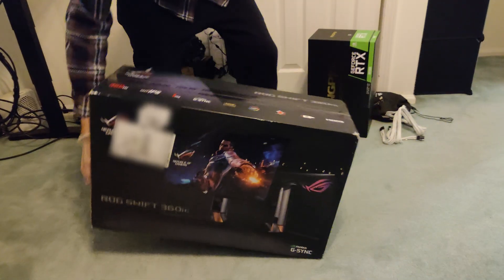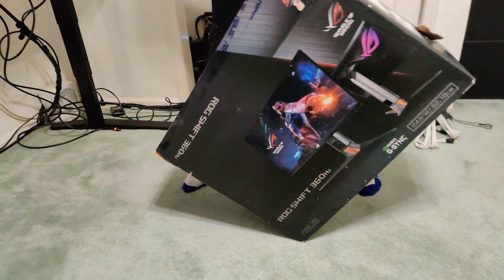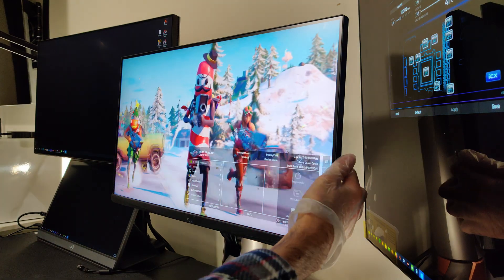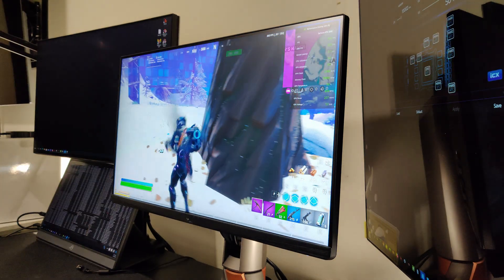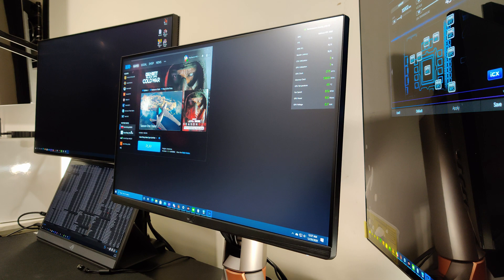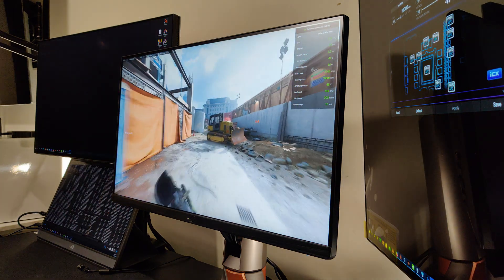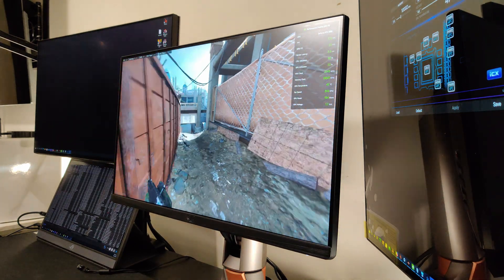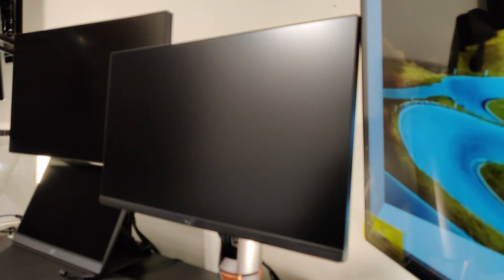Day 1 with ASUS PG259QN IPS 360HZ GSYNC Monitor + 5950x Woes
Video was recorded on December 19th, 2020

In this video, I unbox and setup the Asus PG259QN 360hz G-Sync Monitor. I run some Fortnite & Call of Duty Modern Warfare to test out the 1080p 360hz. I initially set the Nvidia Control Panel settings to max fps 357 G-Sync + V-Sync(not in game) are enabled. Look up BattleNonsense's recommended settings for the optimal G-Sync Experience. To put it simply, my cousin was hounding me to purchase this monitor. I obviously had no intentions of purchasing IPS monitor's again after the LG 48 CX. But, I really enjoyed the smaller 24.5 inch screen vs the 27 inch screen for FPS. You feel less nauseous. Sounds like B.S. but honestly it's really nice.

That's the only reason why ended up keeping a 360hz monitor. In the tests, you see only people say you can't see the difference between 240hz and 360hz. Honestly, you can just tell when moving the mouse cursor at desktop. So, if you have the money. More importantly you have the "EYES" that can actually see the difference it's worth. Otherwise, no. Don't buy it if the money missing from your wallet bothers you more than the actual lack of 360hz in games or desktop use. I'm not gonna debate this 144hz is enough. If that's your budget and that's all you want. Great, be happy with it. If you want more, then more exists.

Link:
ASUS ROG Swift 360Hz PG259QN

I am an EVGA Associate. My EVGA Associate code is in the EVGA.com link.